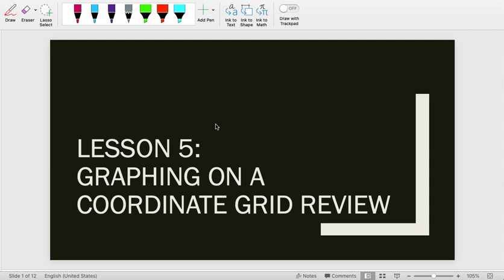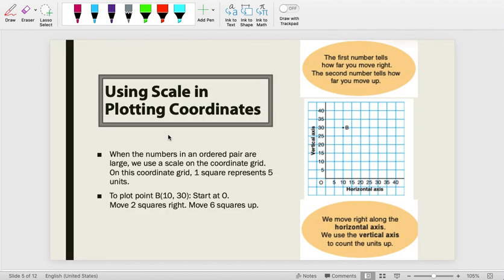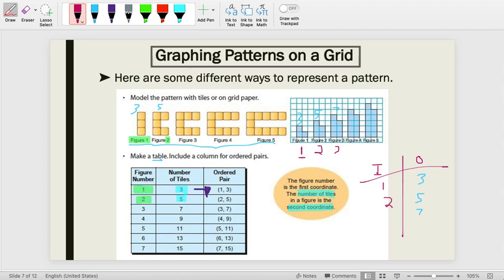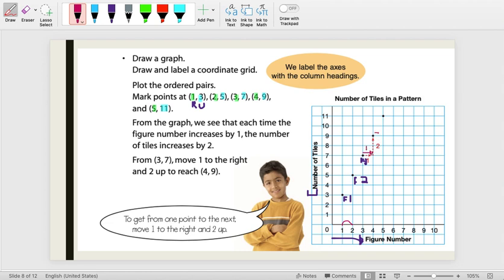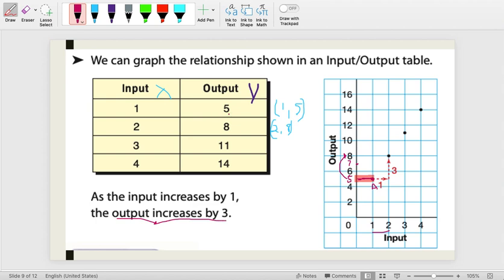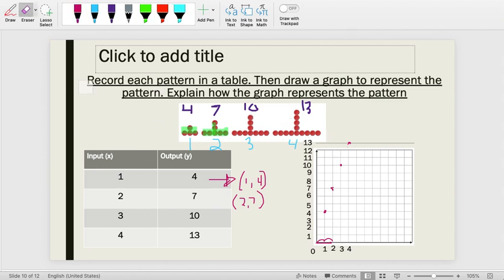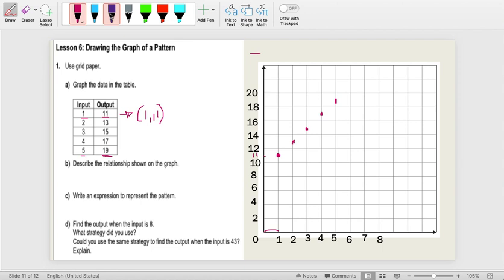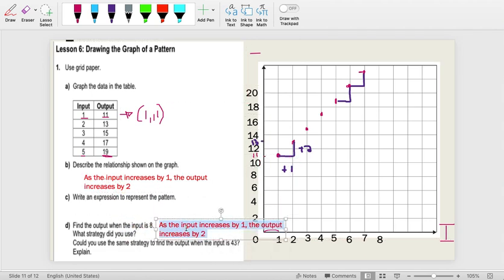Lesson 6- Drawing the Graph of a Pattern